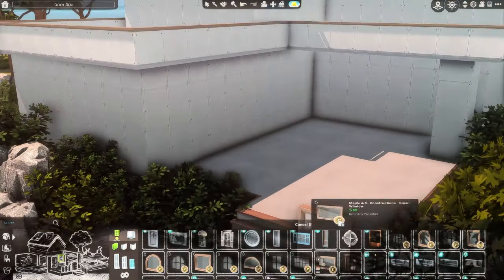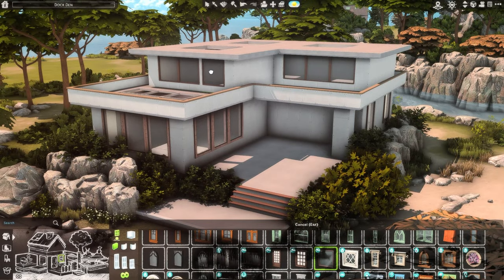Windenburg Modern Home | SIMS 4 SPEEDBUILD | CC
Packs Owned:
Get to Work
Get Together
City Living
Cats & Dogs
Seasons
Get Famous
Island Living
Discover University
Eco Lifestyle
Snowy Escape
Cottage Living
High School Years
Growing Together
Horse Ranch
Outdoor Retreat
Spa Day
Dine Out
Parenthood
Jungle Adventure
StrangerVille